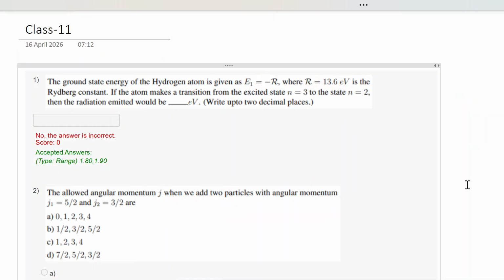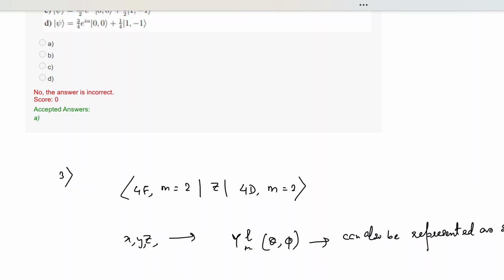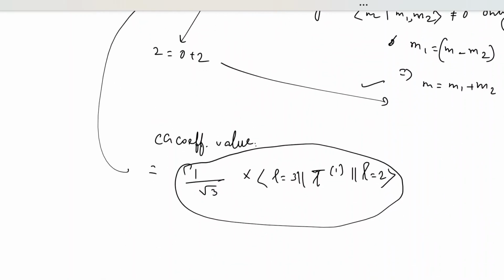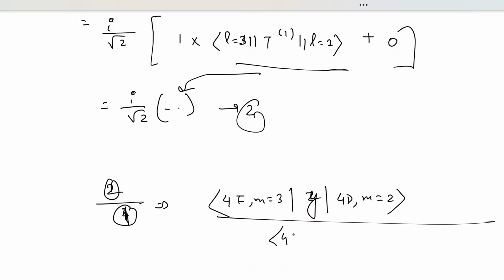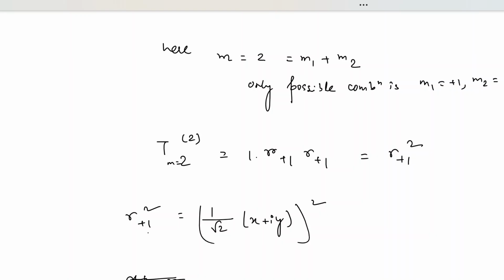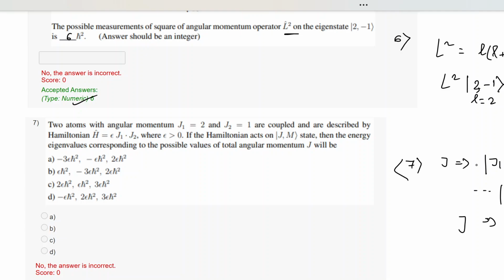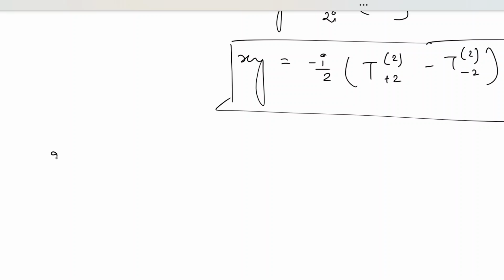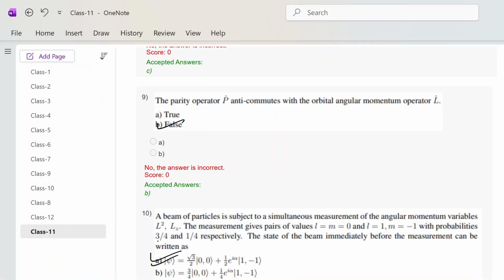Week 11 tutorial NPTEL Quantum mEchanics